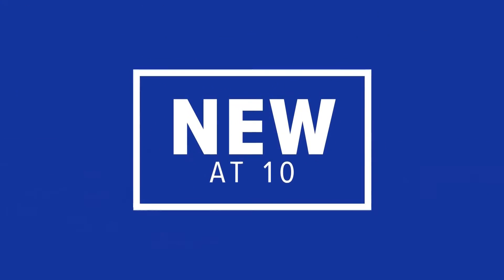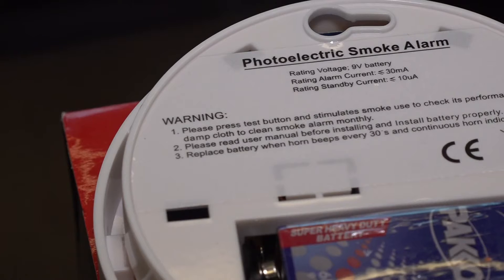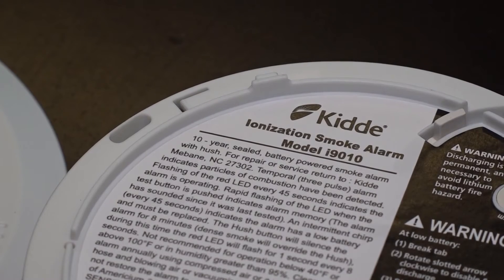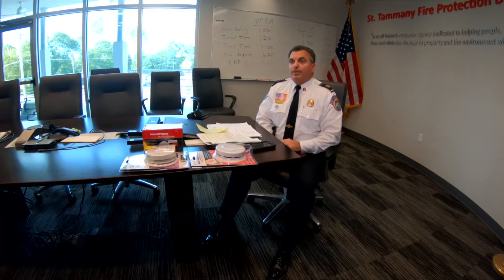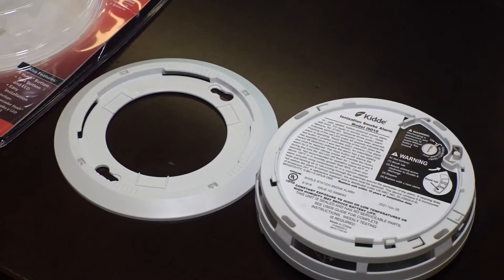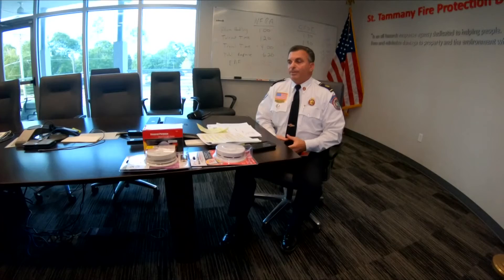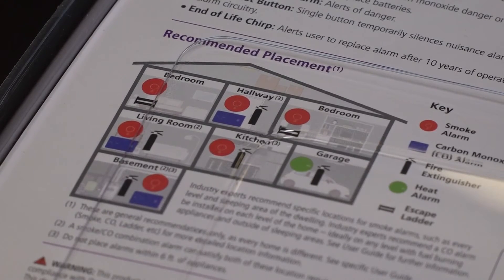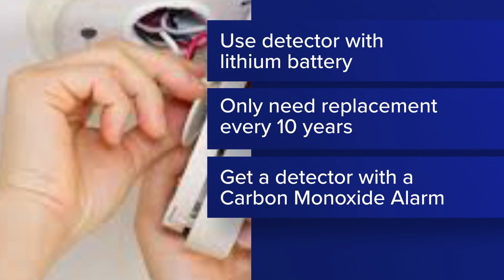There are two types of smoke detectors. Which is better?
St. Tammany Fire District #1 Chief, Chris Kaufmann, explained there's two types, ionization and photoelectric.